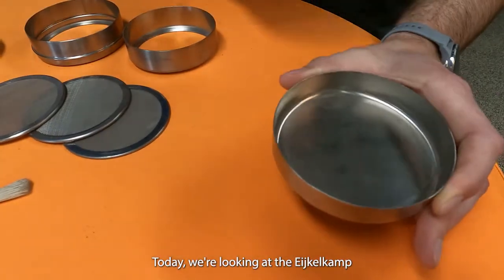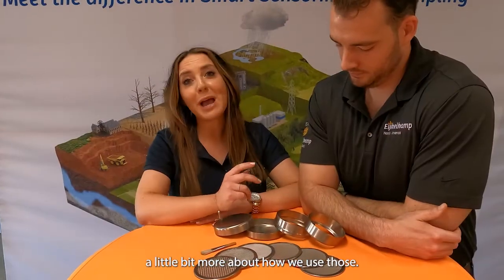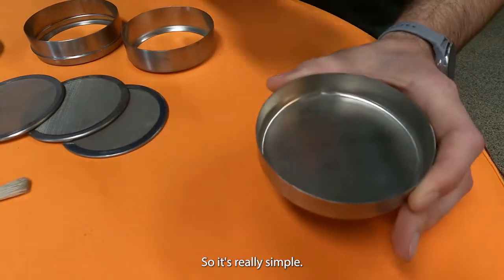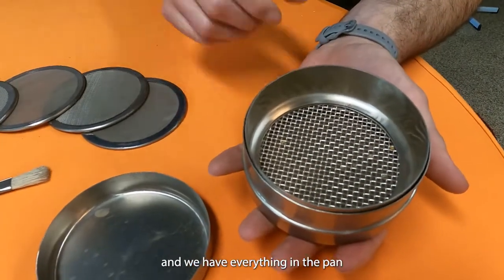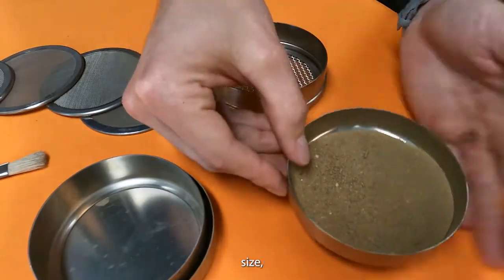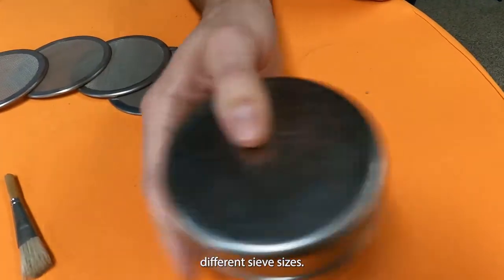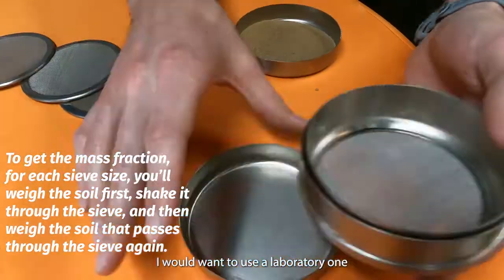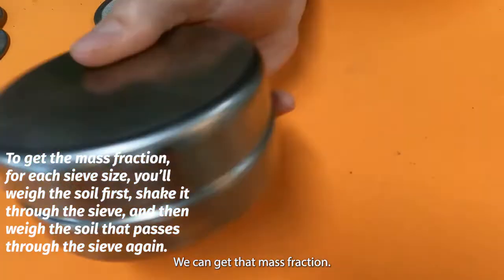Pocket Sieve for Determining Soil Particle Size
@Alex Korff and his colleague @Kim Smith talk about the pocket sieve, also known as the mini hand sieves set. This small kit is perfect for using in the field along with a small scale to determine soil particle size distribution. Knowing the soil’s grain size distribution is one of the most important characteristics since many agricultural and scientific properties are determined by the texture of the soil.

For example, particle size distribution has an affect on the ease of tillage, the capillary conductivity of a soil, compaction, etc. The coarseness of sandy soil is indicated on a map when doing soil survey work. In addition, this distribution determination is essential for the assessment of the availability of substances for the flora and fauna, the behavior of a substance in the soil and the determination of the quality of the soil.

This pocket sieve kit comes with 6 interchangeable sieve discs, with openings from 2.0, 1.0, 0.500, 0.250, 0.125 and 0.063 mm, as well as the lid, receiver, brush, and a storage bag.